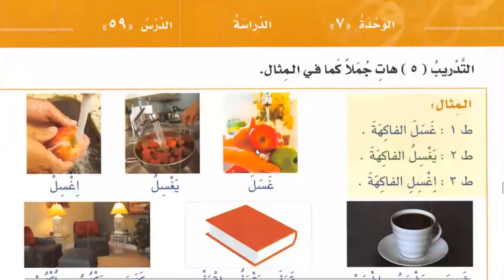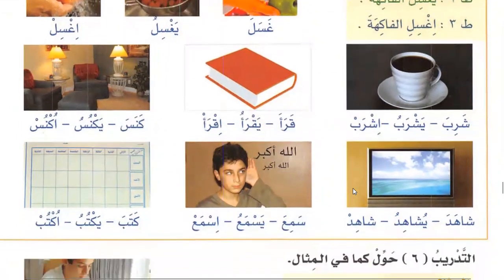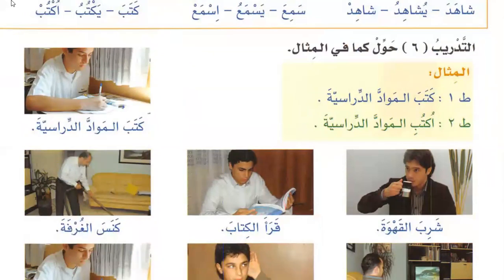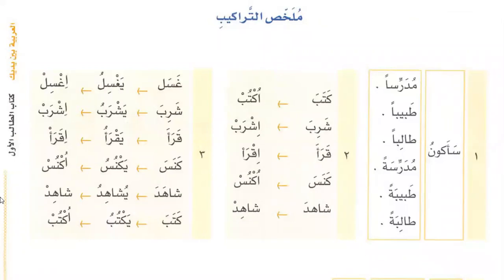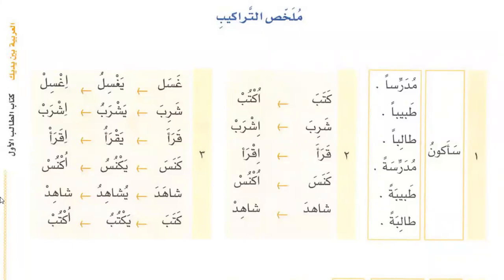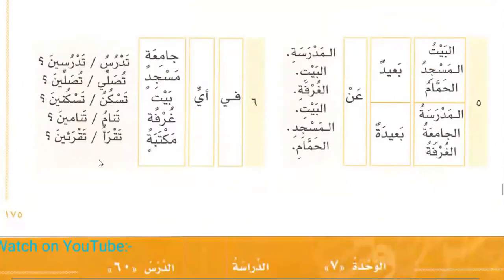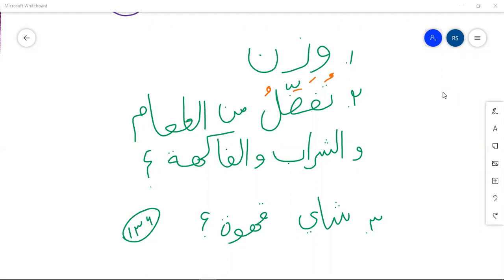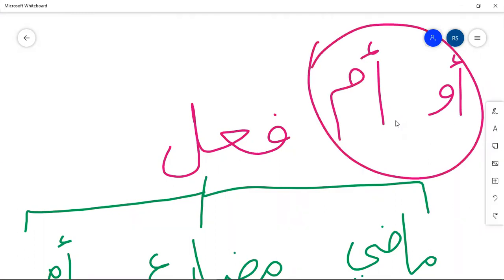Class 41 | Lesson 59 of Al Arabiyyahtu Bayna Yadayk Book 1 Part 1 in English